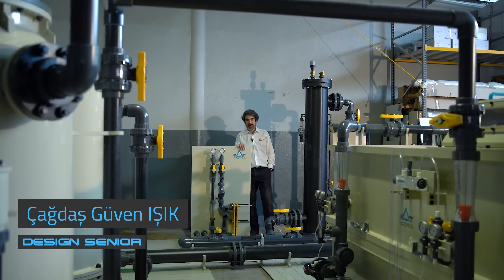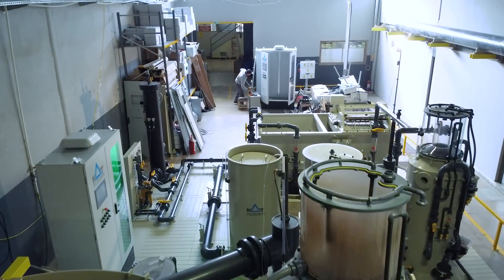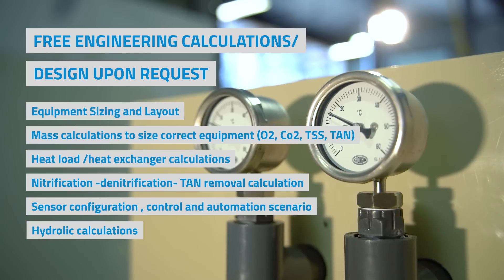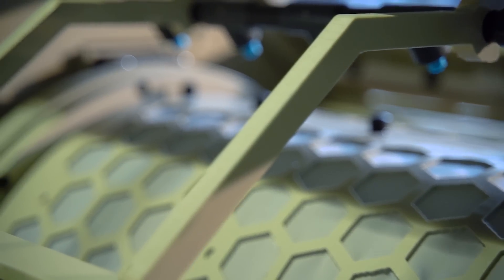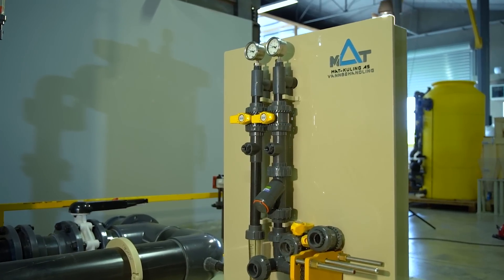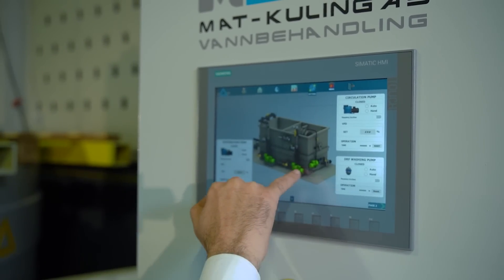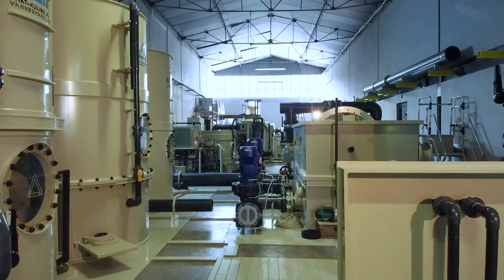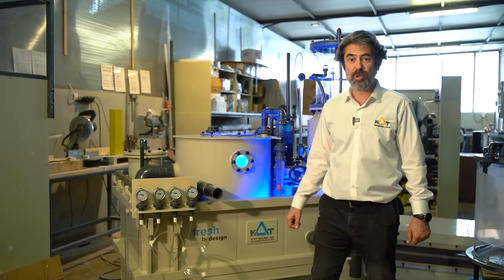Complete RAS (Recirculating Aquaculture System) Skid for Land Based Fish Farming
The MAT-KULING Recirculating aquaculture skid filtration systems are tailor-made complete filtration units designed for simple Recirculating Aquaculture operation, with the smallest footprint and minimum energy and water consumption. The units are equipped to provide complete mechanical, biological, organic removal treatments along with disinfection and aeration/oxygen enrichment based on the requirements of the applications. Plug and Play Skid Units are fully tested in the factory before delivery.